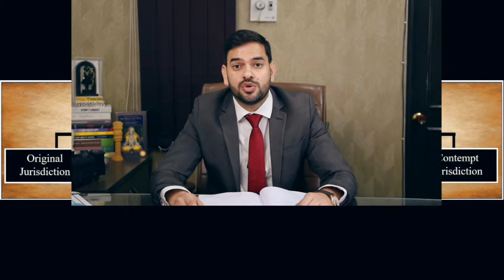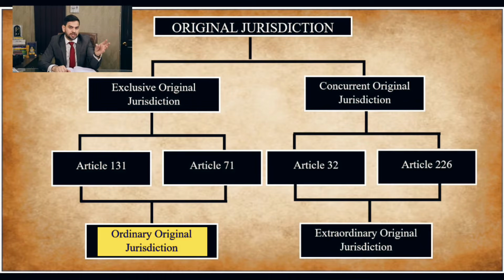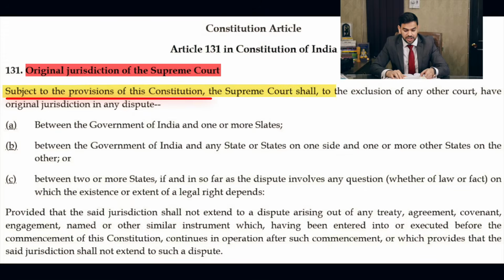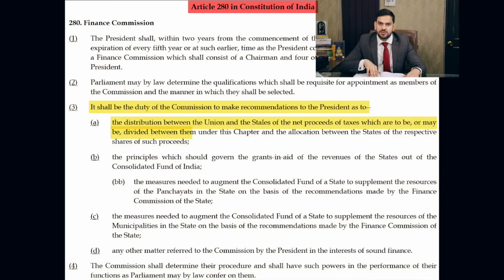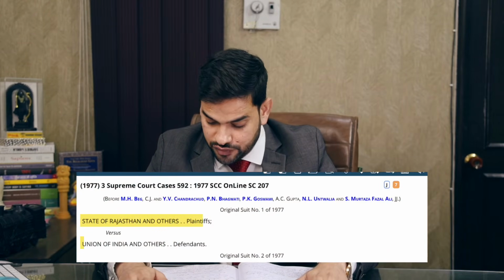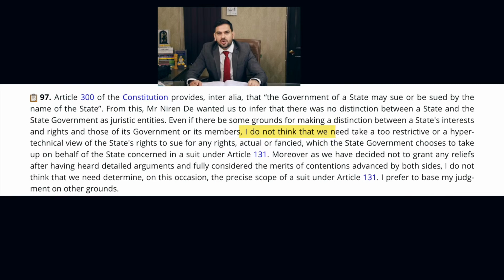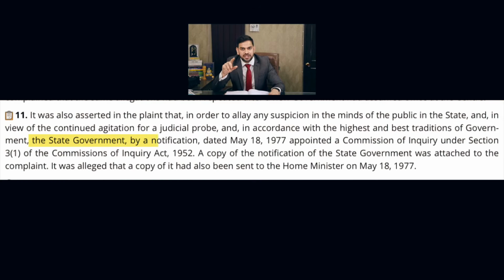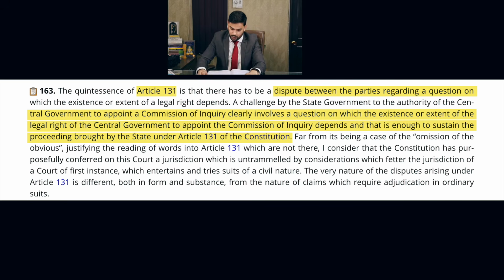Original Jurisdiction of the Supreme Court | Practice & Procedure Part-3 | AOR Exam | PCSJ | UPSC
In this detailed video, Advocate-on-Record Pawan Reley explains the Original Jurisdiction of the Supreme Court of India in a clear, concise, and practical manner, useful for law students, judicial aspirants, and young lawyers.

📌 Topics Covered:

Meaning and Scope of Original Jurisdiction
Difference between Ordinary and Extraordinary Original Jurisdiction
Article 131 – Disputes between Centre and States | Read with relevant provisions of Supreme Court Rules, 2013
Article 71 – Presidential and Vice-Presidential Election Disputes | With corresponding SC Rules
Key Supreme Court Judgments interpreting and governing the field
📖 References include:

Constitutional Provisions
Supreme Court Rules, 2013
Landmark Case Laws (Illustrated with facts and ratio)
If you're preparing for judiciary exams, AOR exam, or just want to understand how the highest constitutional court exercises its original powers, this video is for you.